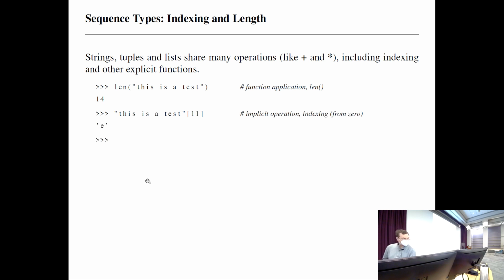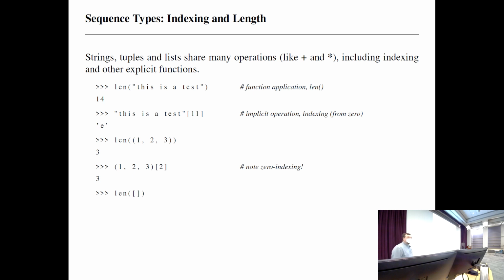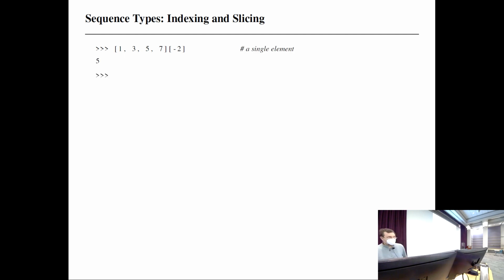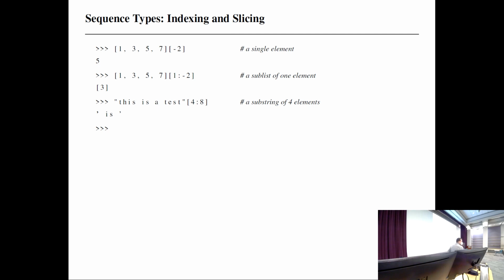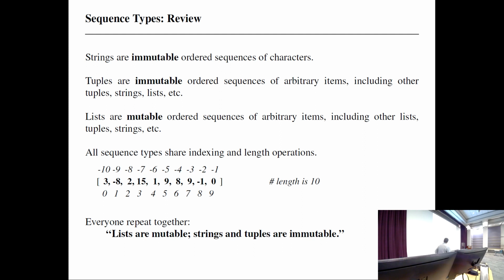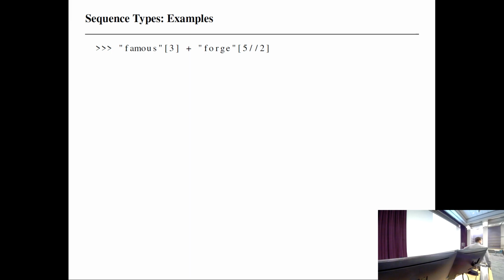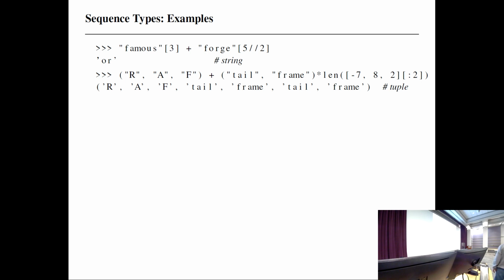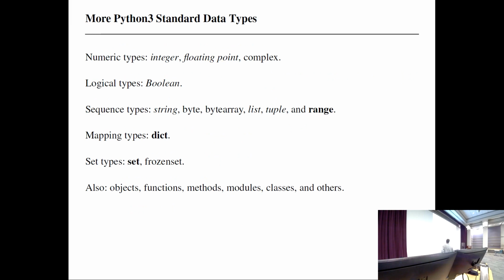2022 01 31 part 3 default